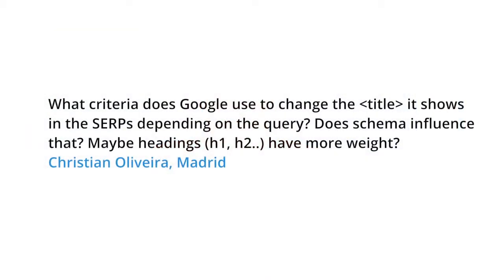SEO Lyse informiert | Wie nutzt Google die Titel der Webseite für das Suchergebniß ?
How does Google choose titles for search results
SEO CHECK
Berichte als PDF Datei und in allen Bildformaten -
zur Überprüfung und Korrektur von Webseiten.
Für Websiteinhaber, Webdesigner und Agenturen.

Interessiert es Sie wo die Schwächen Ihrer Website liegen ?
Wollen Sie erfahren Sie warum Ihnen Ihre Mitbewerber
immer einen Schritt im vorraus sind ?
Wissen Sie ob Ihr Anbieter ein Profi ist ?
Haben Sie  nur den Versprechungen geglaubt ?
Sie wissen nicht ob er ein Boaster + Poser ist ?
Oder haben Sie nur den Versprechungen vertraut ?
Sie haben eine Agentur mit dieser Aufgabe betreut ?
Vertrauen Sie blind und ungeprüft seinen Angaben ?
Wissen Sie ob ihr Anbieter sein Handwerk versteht ?
Wissen Sie ob Ihr Auftrag korrekt durchgeführt wird ?
Würden Sie nicht lieber vorher wissen was er kann ?
Wissen Sie wie schnell es funktionert einen Fake zu erstellen ?
Obwohl wie Sie wissen, das gern getürkte Berichte gezeigt werden ?
- insbesonder Reiseberichte, Hotelberichte .
Glauben Sie den Aussagen der Kunden die gern genannt und gezeigt werden ?

Mit einem neutrales Gutachten erfahren Sie was ihr SEO Anbieter wirklich kann.
Hat sie das Niveau was er Ihnen für Ihre Website verspicht ?
Mit einer Analyse seiner erfolgreich genannten Projekte,
oder einfach einer Analyse seiner eigenen Website !

SUCHMASCHIENEN  ANMELDESERVICE
Search Engingine Submitservice
Better found in the world wide web.

Fassen wir zusammen.
Ihre Webseite hat ein individuelles Favicon,
das "Corporate Identity" auf dem Bildschirm Ihrer Kunden

Ihre Webseite ist optimiert - jeweils mit einer
. 1. Onsiteanalyse
. 2. Offsiteanalyse
. 3. Metataganlyse
. 4. Wettbewerberanlyse
. 5. Broken Link Prüfung
. 6. Ranking Analyse
. 7. ausgehende Link Prüfung
. 8. fehlende Tag Analyse
. 9. Seitenvergleich zu Website X
10. Ldezeitanalyse und
11. Spidervorschau und nicht zu vergessen die
12. robots.txt und
13. sitemap.xml

Nun folgt der nächste wichtige Schritt -
die Anmeldung bei allen Suchmaschinen.
Naja - fast allen, denn bei
Arabischen oder Asiatischen wär es sinnlos.

Bei wie vielen also?
Die Zahl schwankt zwischen 350 + 370.
Die Lokalen nicht eingeschlossen und ist
vorerst hier zur Erklärung nicht relevant.

Die Anmeldung bei Suchmaschinen erfolgt
mit einer sogenannten Submit Software -
bei Webkatalogen wie Bellnet, Bing und
ca. weiteren 190 halbautomatisch.
Das heißt - hier ist noch Handarbeit gefragt

Selbstverständlich können sie es selbst erledigen.
1. Die Kostenfrage:
. . Je nach Anbieter und  Anforderderung
. . von 99,- bis 399,- € pro Softwarepaket.
2. Welchen Nutzen haben sie wenn ihre Webseiten
. . nicht Suchmaschinentauglich sind und doch nur
. . weiter hinten auf den billigen Plätzen landet.

FAZIT
Wer am falschen Ende spart - zahlt später drauf.

RANKING CHECK
Sie wissen nicht bei welchen Suchmschinen Ihre
Website auf welchen Positionen zu finden ist ?
Prüfen Sie nach der alten Methode ?
Jede Suchmaschine besuchen und
auf jeder Ergebnißseite nachschauen ?
Ist es nicht frustrierend ?
Haben Sie schon aufgegeben ?
Oder Interessiert Sie nur Google ?
Hätten Sie die Ergebnisse nicht lieber auf einen Blick ?
Am liebsten auf einer ausgedruckten Seite ?

Favicons.
Das Corporate Identity Ihres Unternehmens auf dem PC Bildschirm.
Es erscheint bei Ihren Kunden und Besuchern
* in der URL,
* in der Linkliste,
* in der Taskleiste,
* im Bookmark immer sichtbar,
* im Verzeichnis der Favoriten,
* in der Titelleiste des Browsers,
* in der Adresszeile des Browsers,

SEO LYSE empfiehlt
1 Jahr kostenlos - Hosting +
Eigene Domain + Websitevorlagen + WordPress-Webseite -
Inclusive 15 GB Hosting-Speicher - unbegrenzter Traffic.
Für Firmen, Handwerker, Existenzgründer,
Vereine & Privathaushalte.
Unbegrenzte E-Mail-Adressen -
Mit eigenen Domainnamen